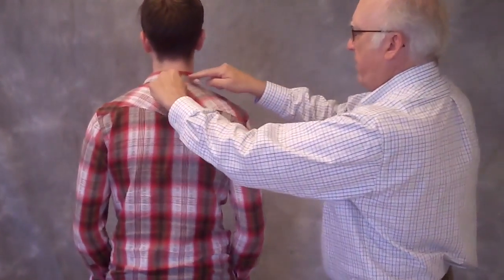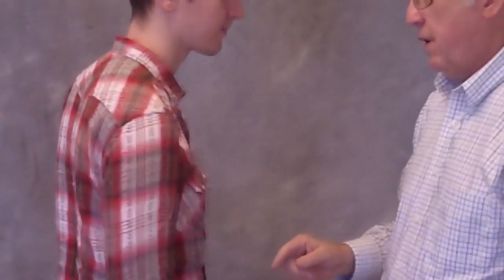How to play cymbals fast - Tom Stubbs and Arlo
Learn how to play cymbals fast. Thomas Stubbs demonstrates fast cymbal technique with Arlo.